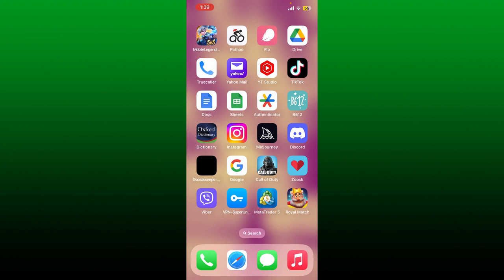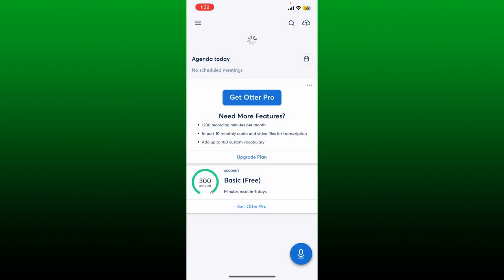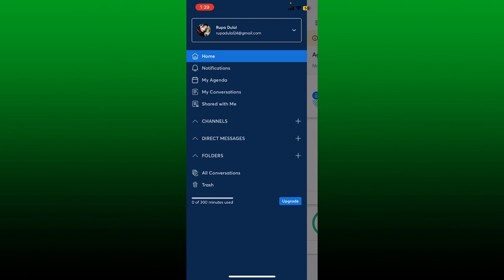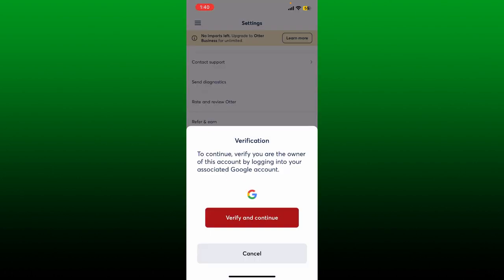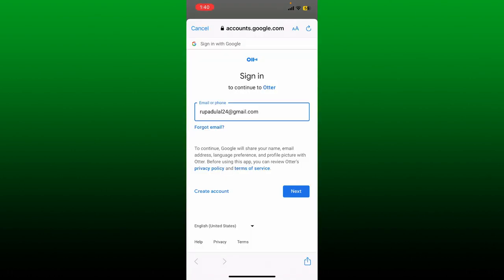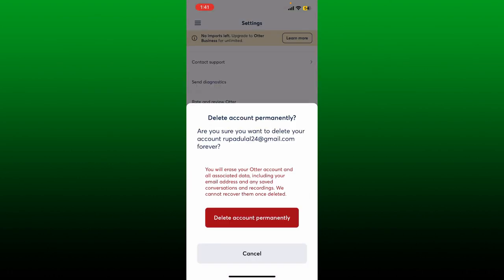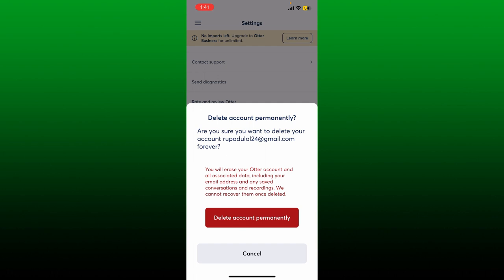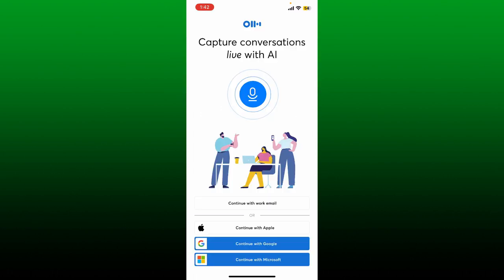How to Permanently Delete Otter AI Account 2023?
Looking to say goodbye to your Otter AI account? Whether you no longer require its services or simply want to remove your data from the platform, we've got you covered! In this step-by-step guide, we'll walk you through the process of permanently deleting your Otter AI account to ensure a clean break.

In this video, we'll guide you through the steps to permanently delete your Otter AI account. We understand that everyone's circumstances are different, so we'll explain the process and provide you with the information you need to make an informed decision.